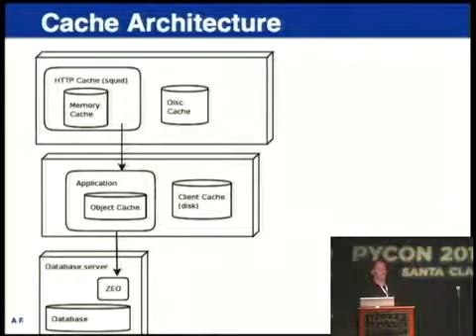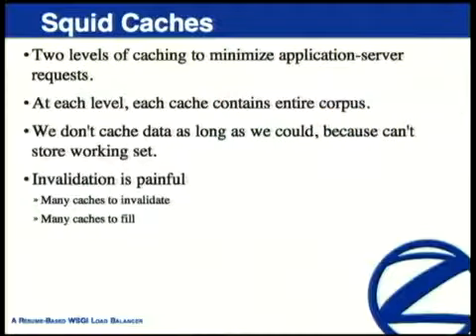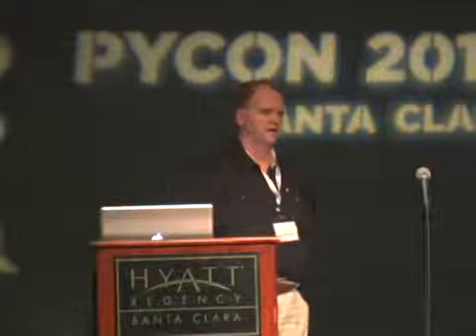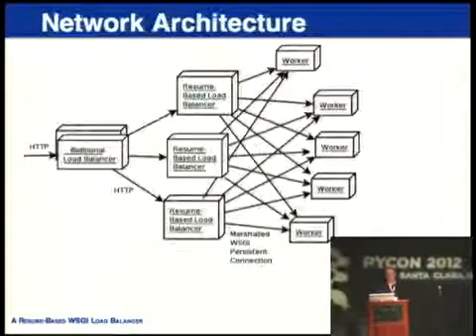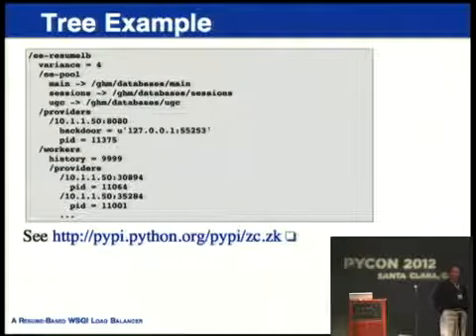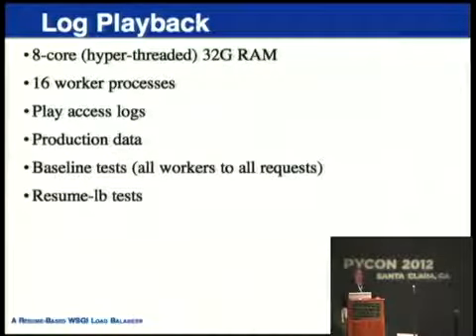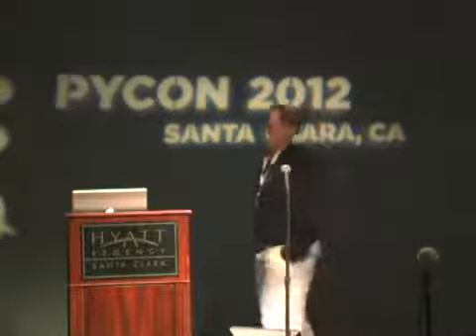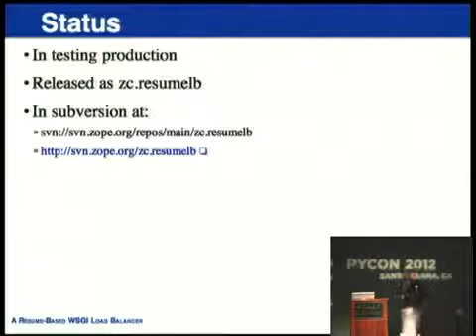A resume-based WSGI Load Balancer